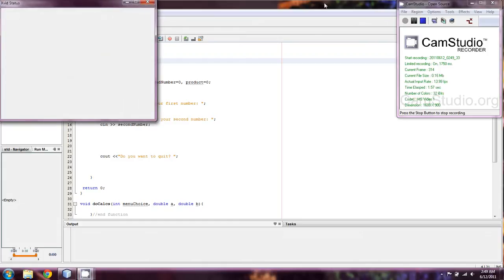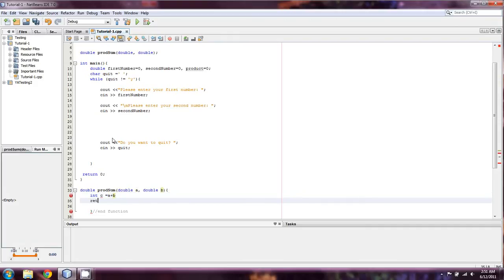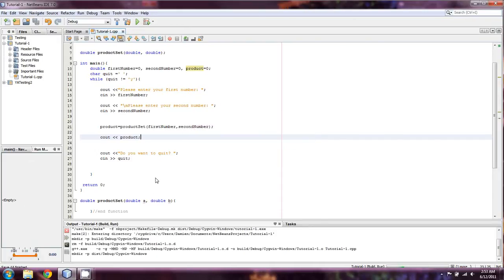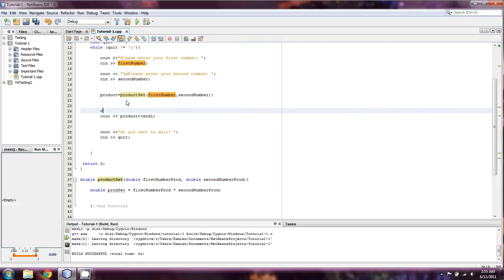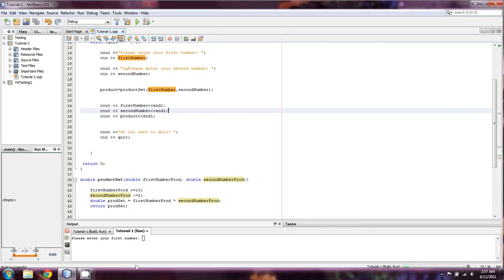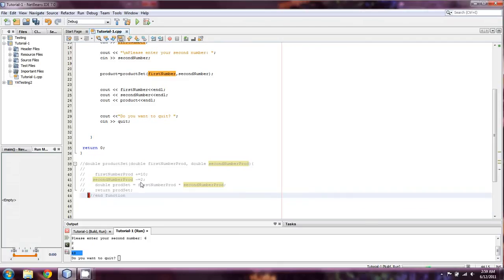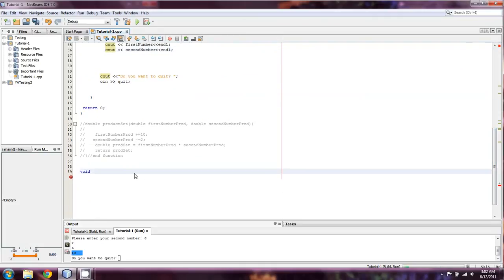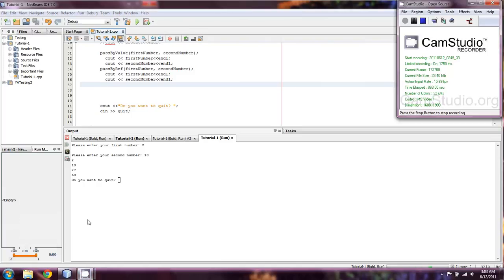BeginnersCPP.com- Episode 24 - Functions, return types, pass by value, pass by reference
In this session I attempt to show the importance of differentiating between passing by value and reference. Hint, it's pretty huge. This is one of the few times where I've really wanted to make a video much longer than 15 minutes.

Proposed homework:  Play around with this code,  make a few of your own functions!!